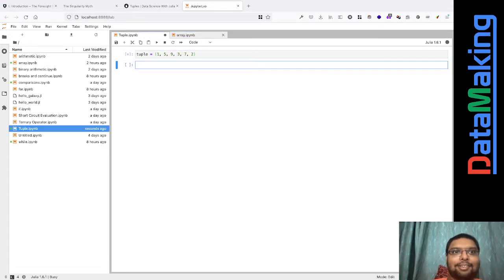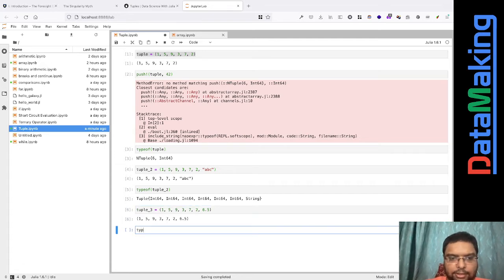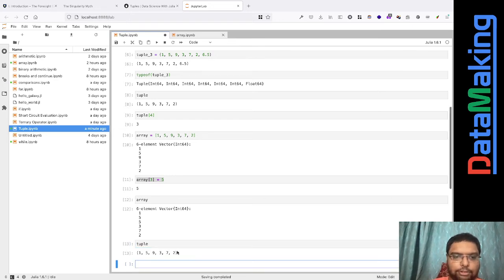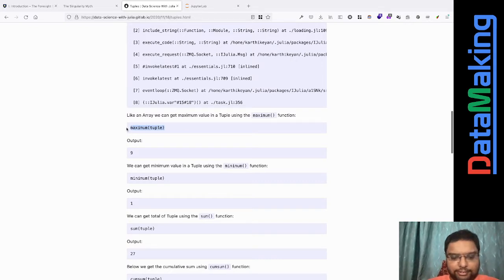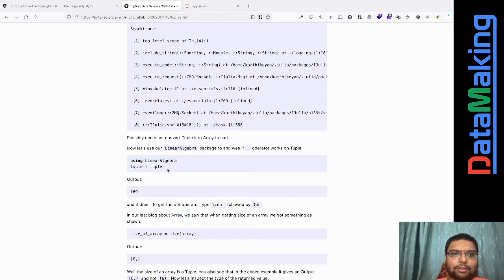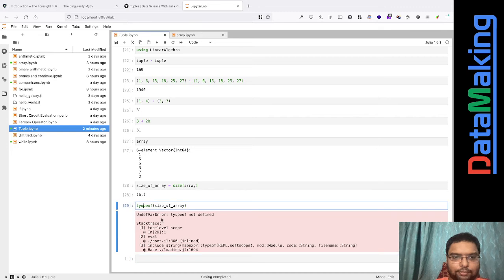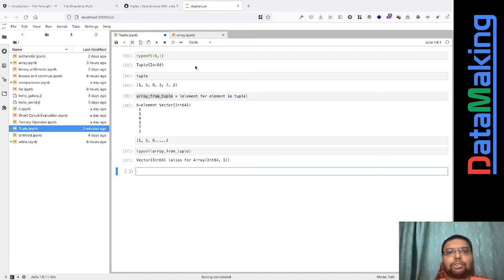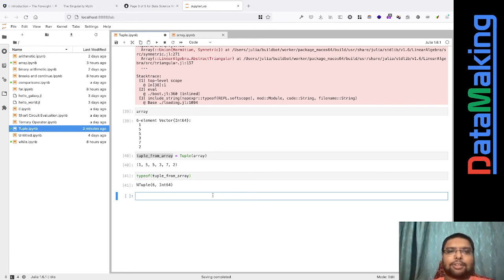Tuples in Julia | Data Making | DM | DataMaking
Happy Learning!